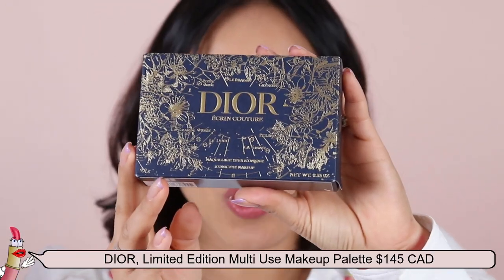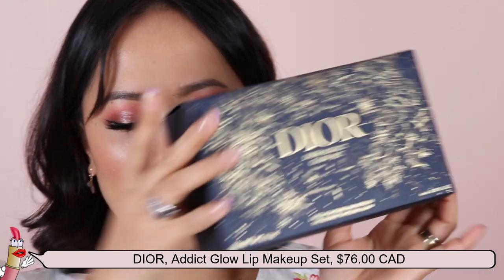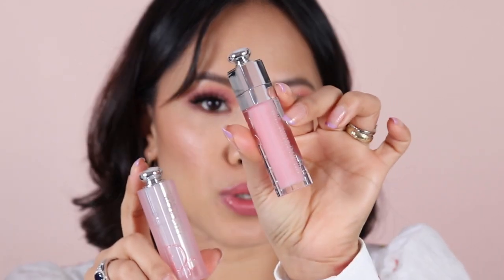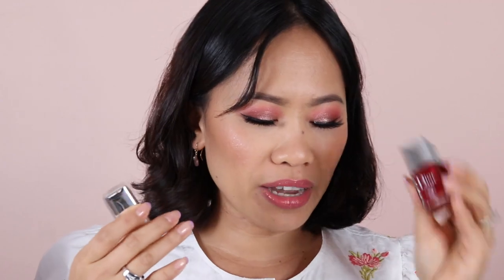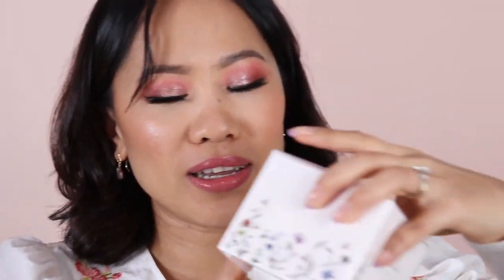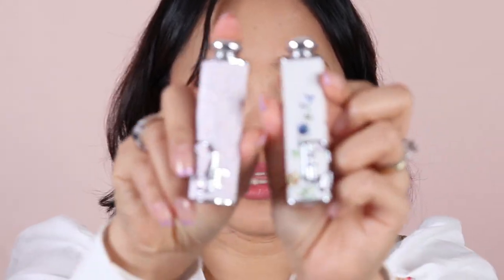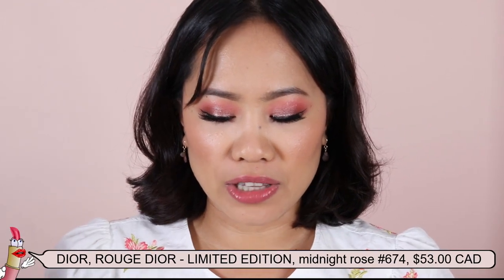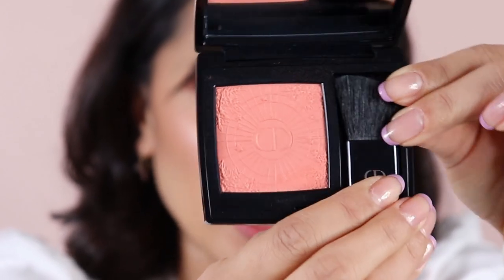MY DIOR HOLIDAY COLLECTION-COLLECTION!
In today's video I share a full rundown of all of the DIOR HOLIDAY COLLECTION items I got this year, pulled together into one video.  I share a quick summary and advise what would be my top-picks out of everything.  Tis the season to collect collections!

Featured Products:
DIOR, Limited Edition Multi Use Makeup Palette $145 CAD
DIOR, Addict Glow Lip Makeup Set, $76.00 CAD
Rouge Dior Vernis Gel Shine & Long Wear Nai Laquer, $39.00 CAD
DIOR, Miss Dior, Bath Pearls $87.00 CAD
DIOR, Miss Dior, Scented Candle, $59.00
DIOR, Forever Cusion Powder, millefiori, $83.00
DIOR, LIPSTICK CASE - VARIOUS, $35.00
DIOR, ROUGE DIOR - LIMITED EDITION, midnight rose #674, $53.00 CAD
DIOR, ROUGE BLUSH - LIMITED EDITION, cosmic coral #556, $60.00 CAD